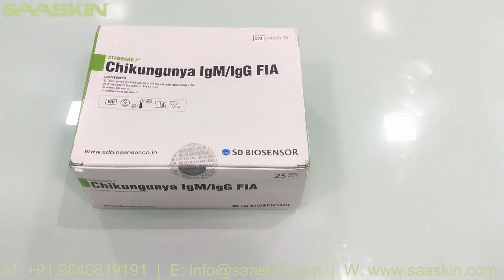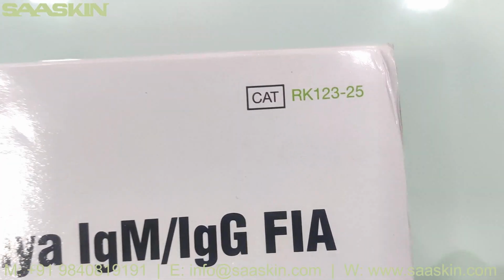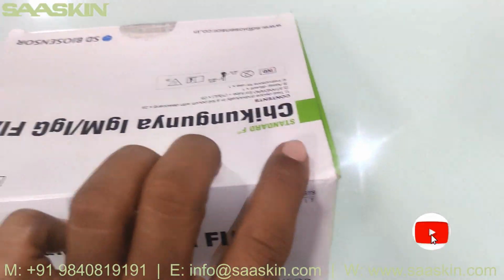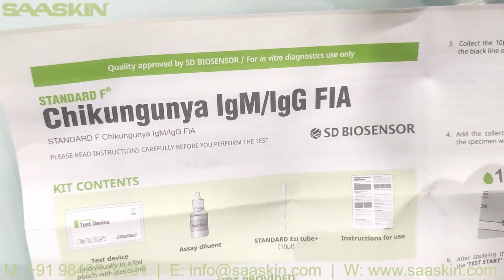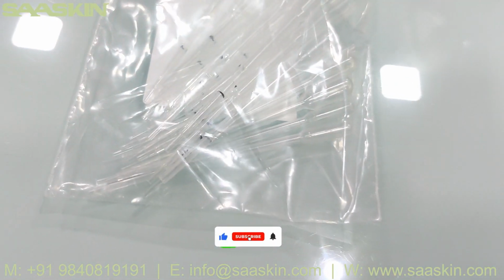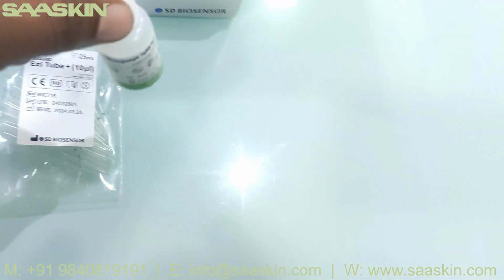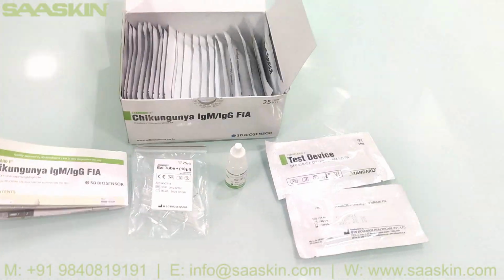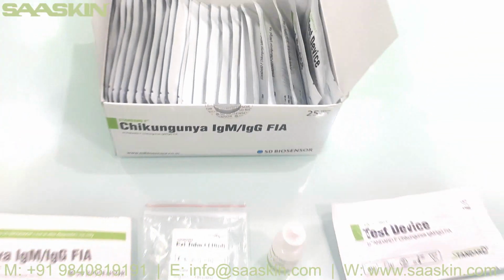SD Biosensor STANDARD F Chikungunya IgM/IgG FIA| Cartridges| Medical FIA| Unboxing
STANDARD F Chikungunya IgM/IgG FIA qualitatively analyzes Chikungunya virus specific IgM and IgG antibodies in serum, plasma and whole blood using fluorescent immunoassay.
Screening test results can be obtained within 15 minutes with high sensitivity and specificity.